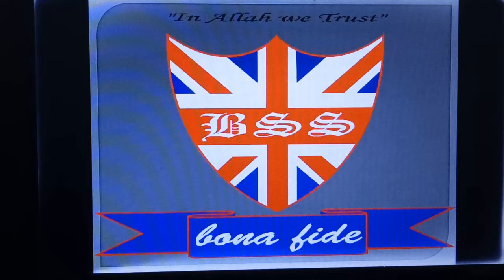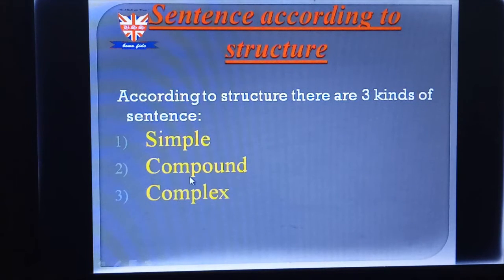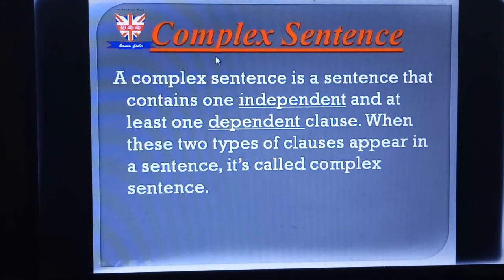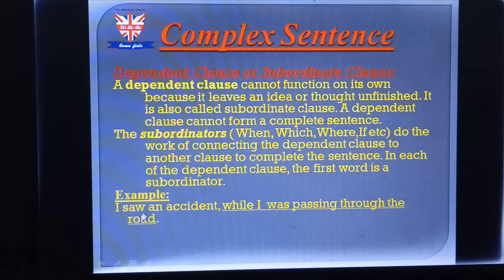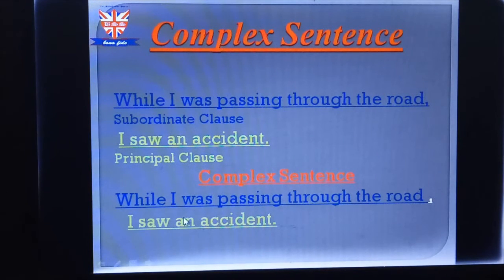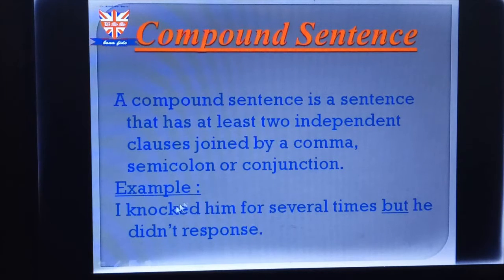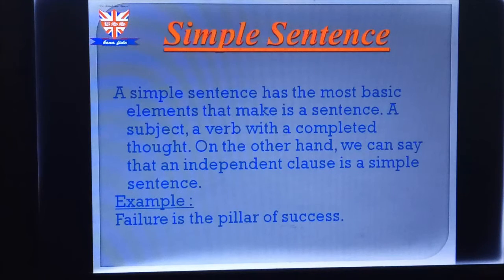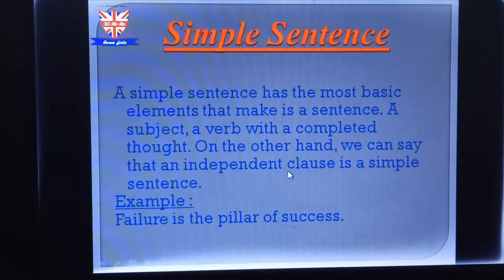Class : 7 Subject : English Language Topic : Classification of Sentence according to structure.